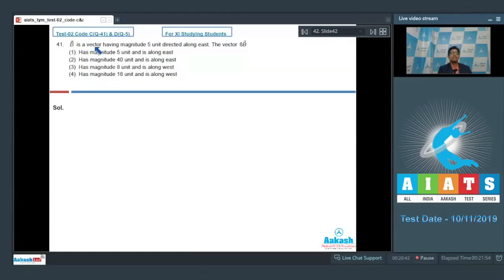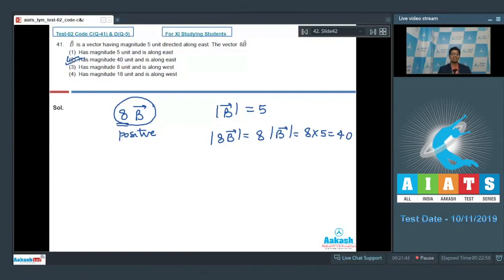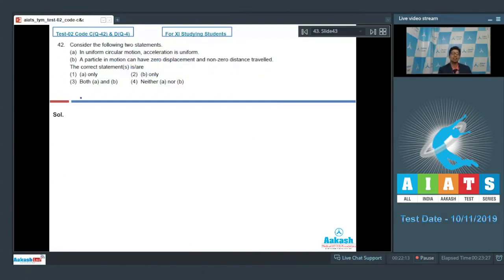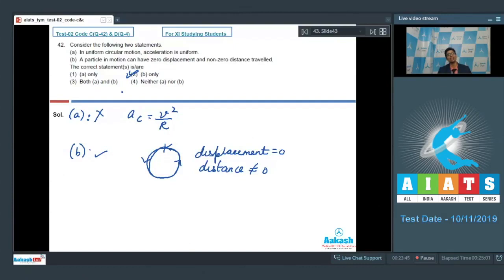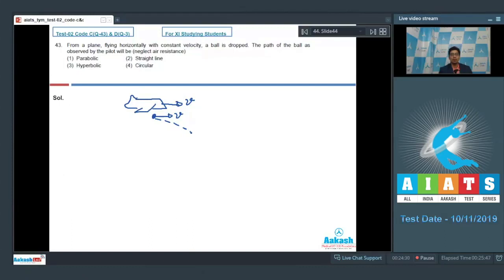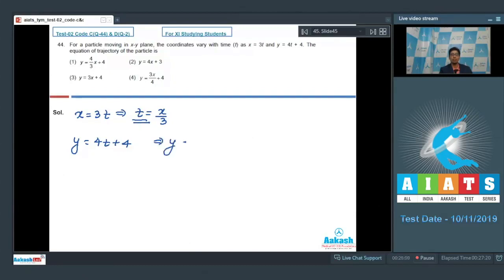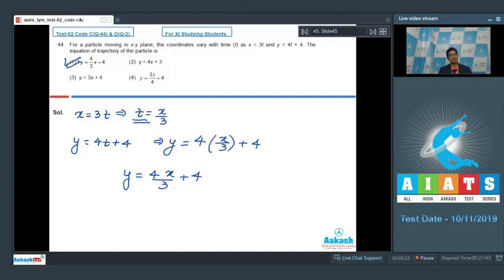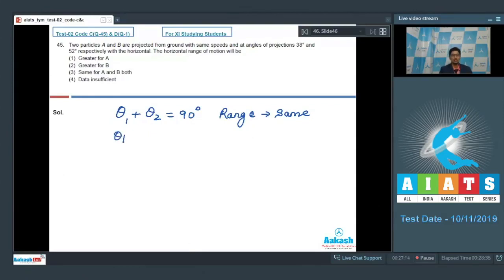AIATS TEST 02 Code C D For XI Studying Students PHYSICS MEDICAL 2019 21 Q41 to 45